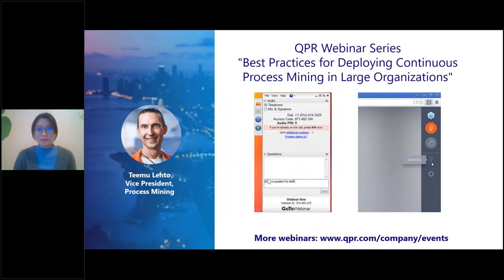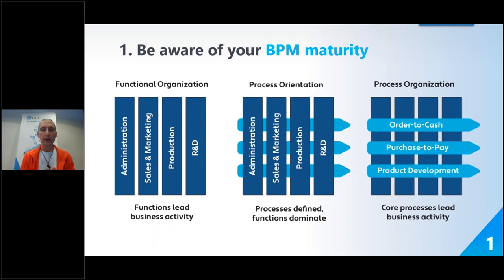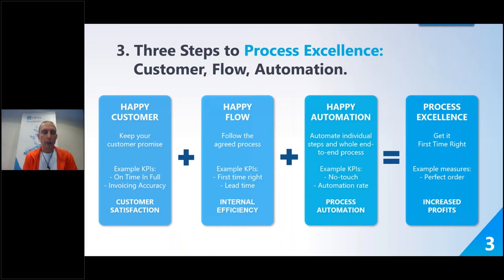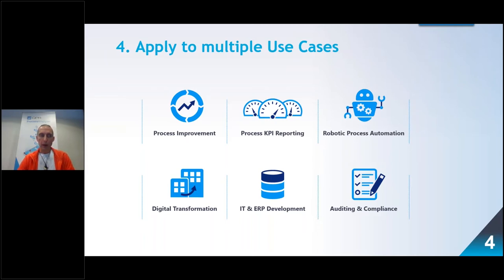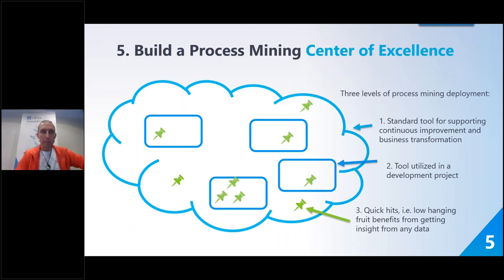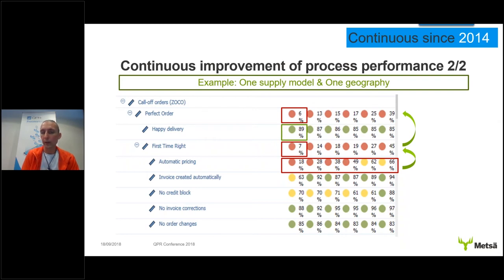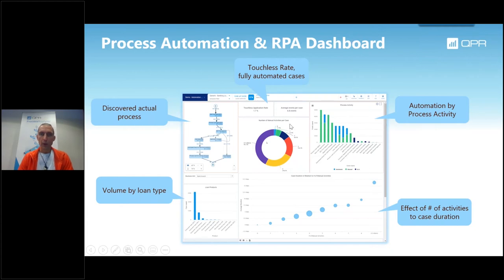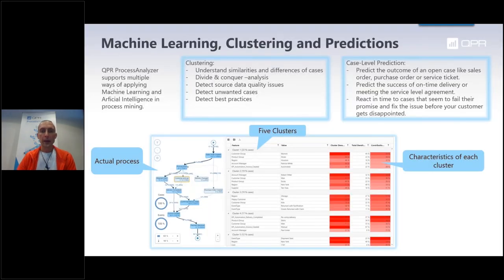Best Practices for Deploying Continuous Process Mining in Large Organizations | QPR Webinar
Interested in a discussion with a process mining expert from QPR Software?